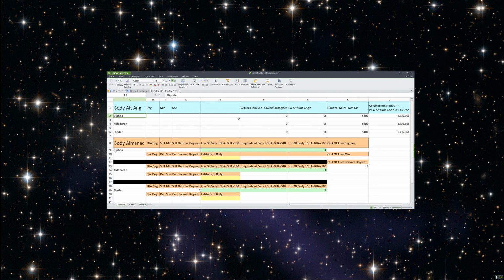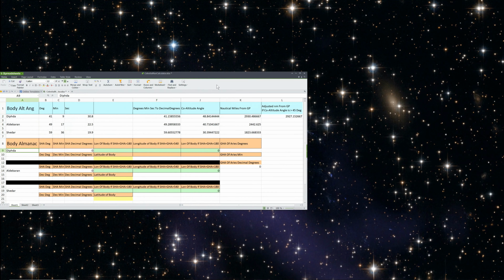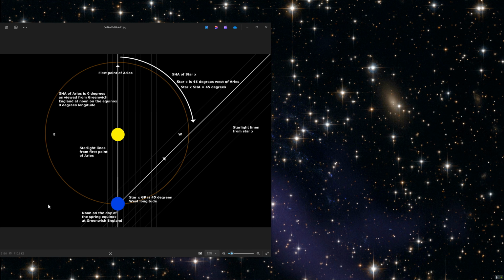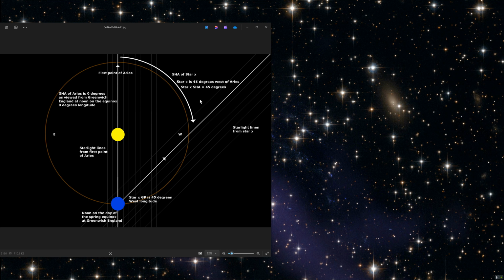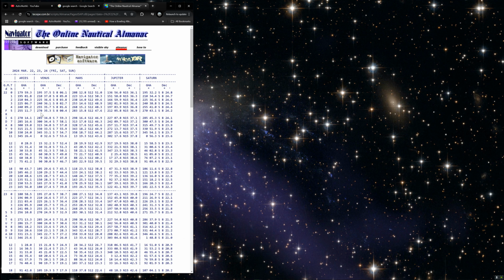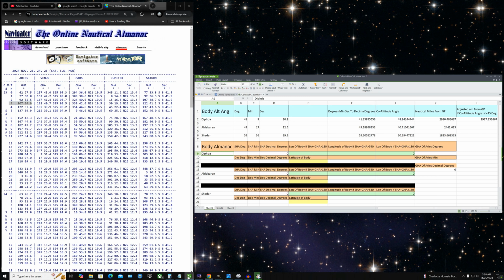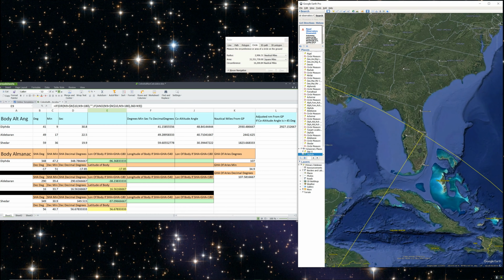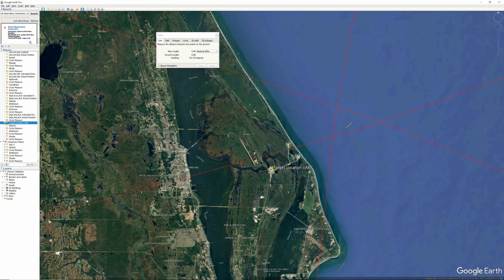Celestial Navigation Spreadsheet Demo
This video features a spreadsheet I created to use as an aid in celestial navigation.  You simply input the 3 star's altitude angle's above the horizon,
the GHA of Aries for the time of the measurements, and the SHA/Declination
for all 3 stars. The spreadsheet then calculates the Longitude and Latitude of each star's GP, and the distance in nautical miles from the star's GP to
the location from which the altitude angles were measured (target location).

This program is for sighting stars only. I will incorporate the Sun, Moon,
and planets into the spreadsheet in the future.